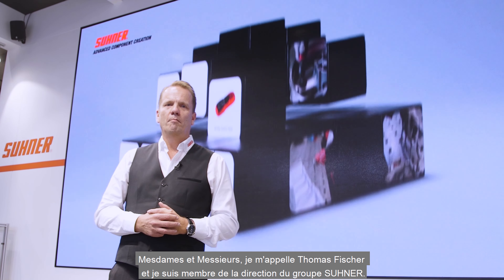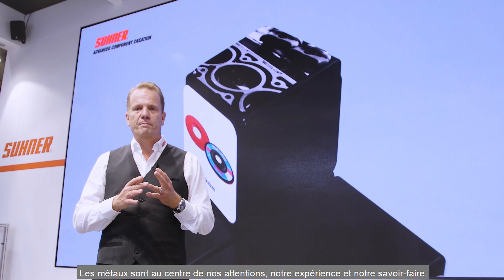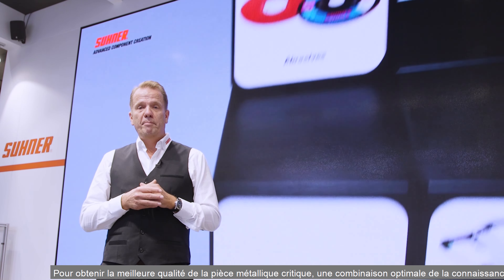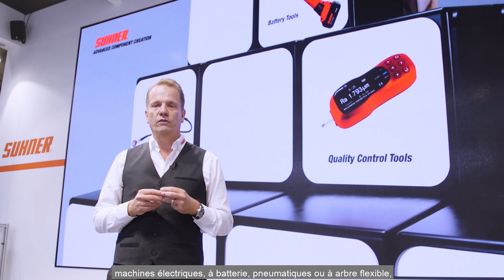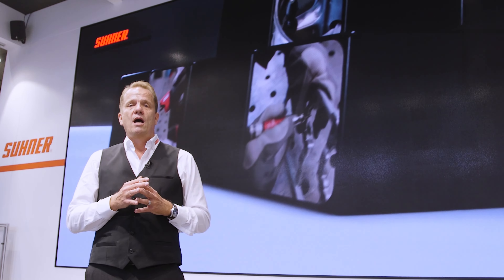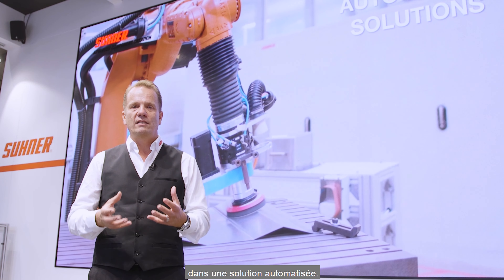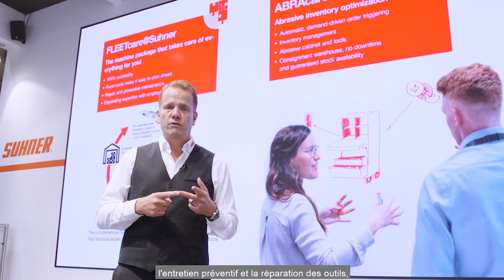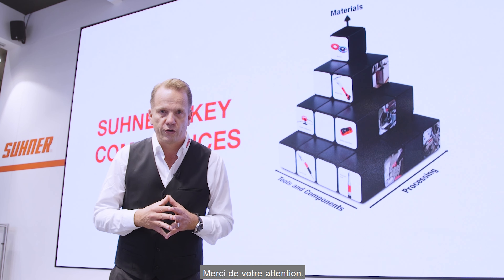Suhner Abrasive Strategy French